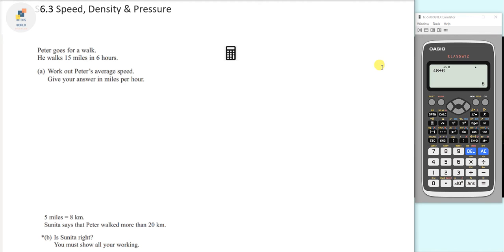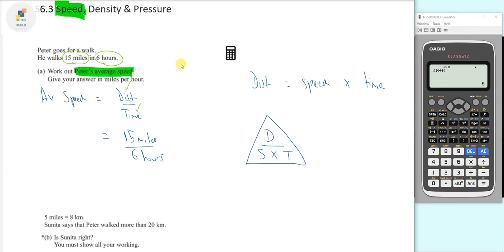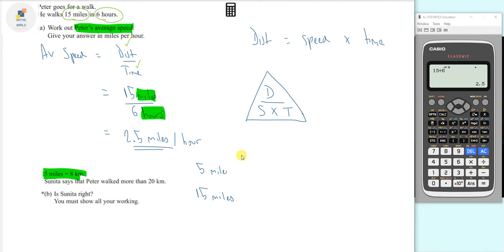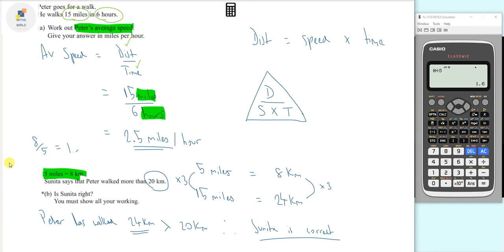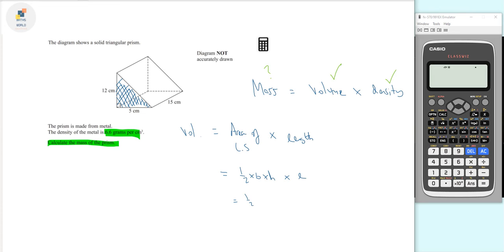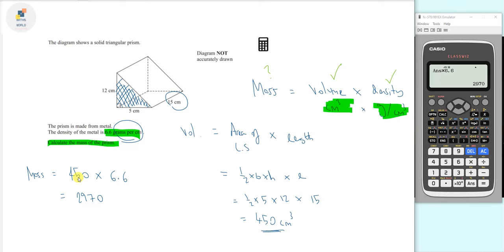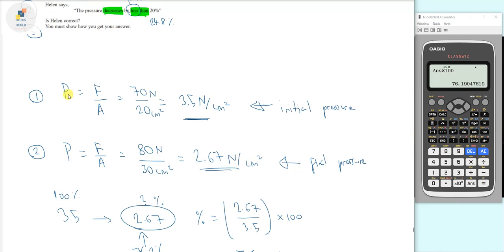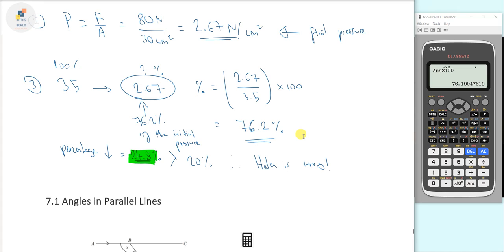S6.3 Speed, Density & Pressure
This video gives an outline with my latest course with how you can finally understand GCSE Maths at foundation level. This course is all about getting the grade 4 or above to pass your GCSE exams!